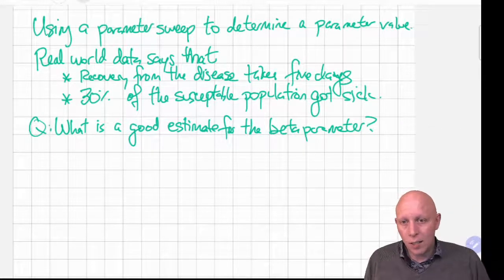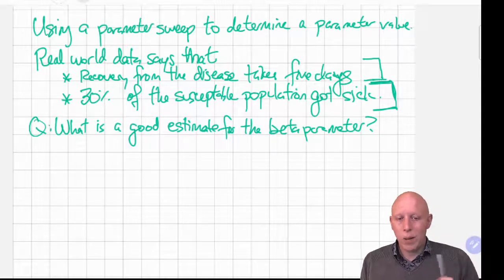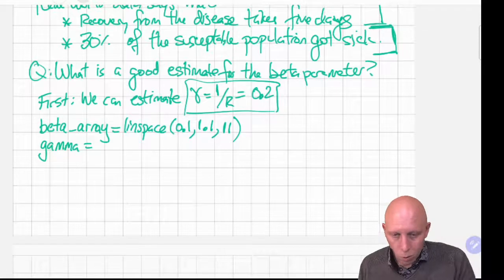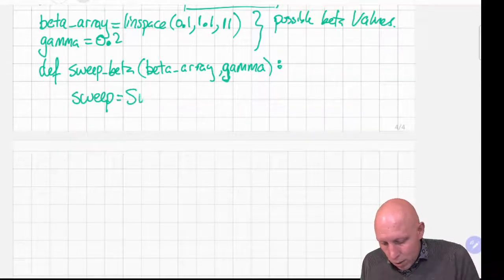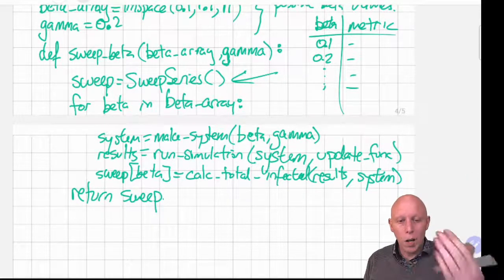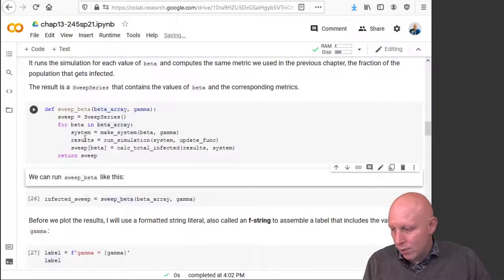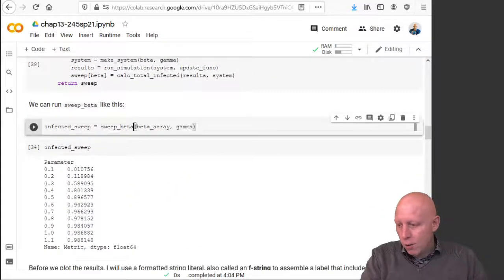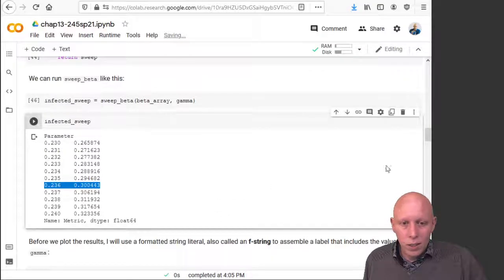Modeling and Simulation in Python - Chapter 13 - Using a parameter sweep to find a parameter value